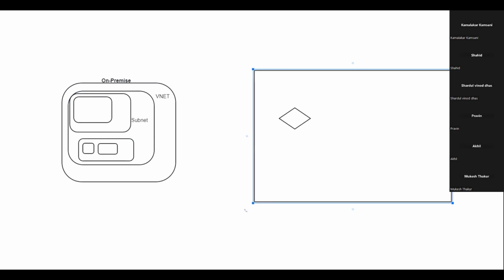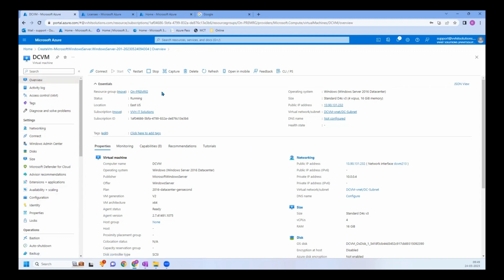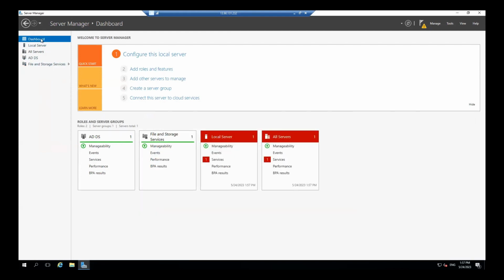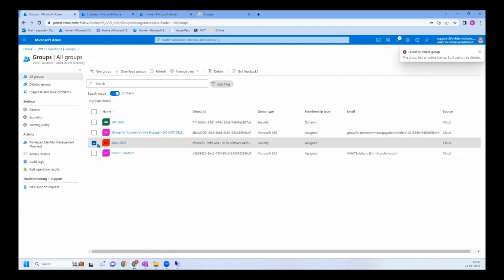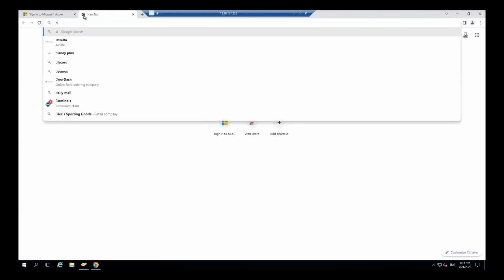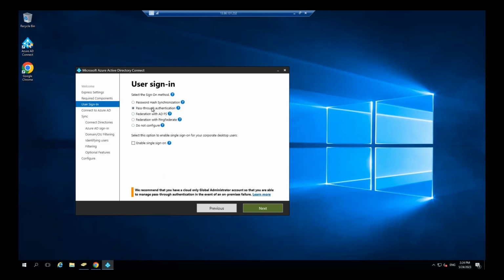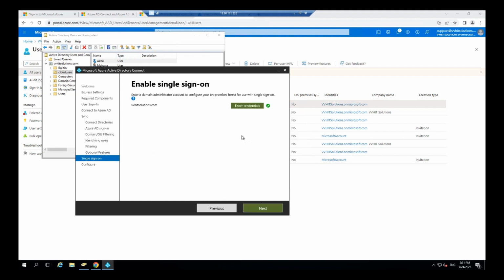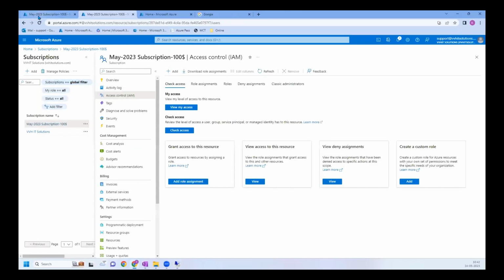Day 4 Hybrid Connectivity with AAD Connect Sync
In this video I described about the Synchronization of On-Premise AD users with Azure AD. Different options available and which is the best one.